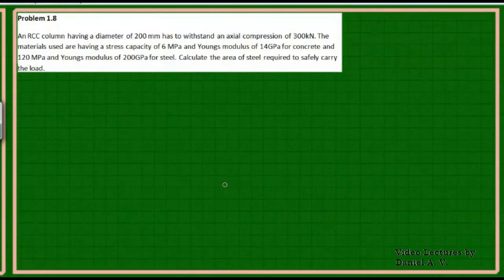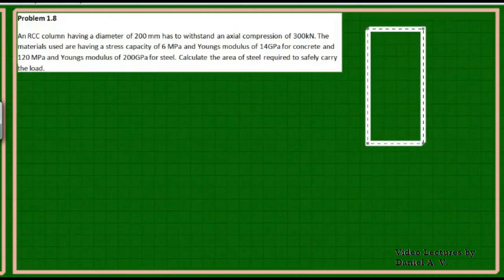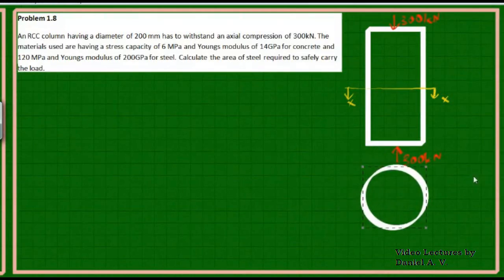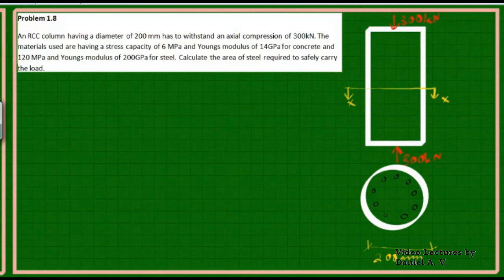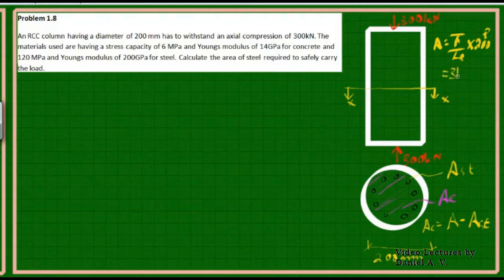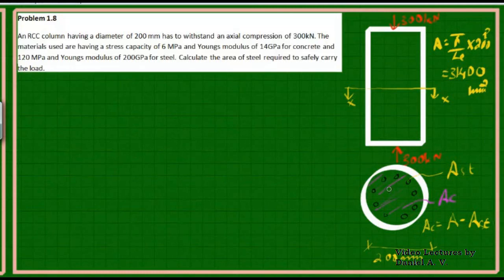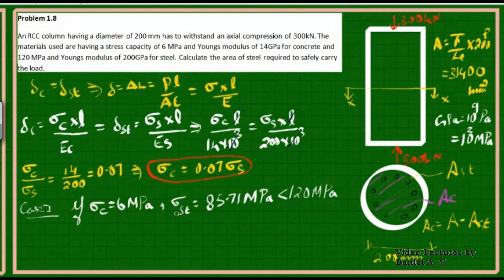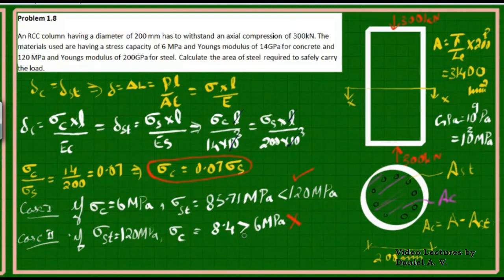Problem on composite material subjected to Axial loads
Here strain compatibility of composite materials subjected to axial loads is discussed in detail through a sample problem of RCC member.